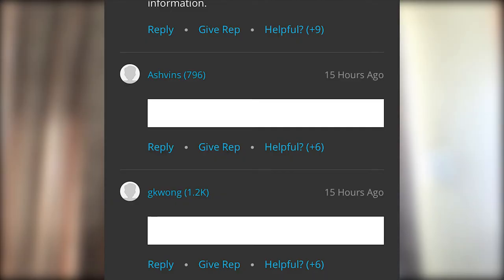Bug of the Month: Blank Web Views!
At Embrace, we love helping mobile teams with their difficult to solve bugs. In this monthly series, we'll discuss one such bug and share tips on how to find and fix it.

If you have bugs that you've experienced that you think would benefit other mobile developers, leave them in the comments and we will cover them in later videos!

Eric Lanz, Senior iOS Engineer at Embrace, goes over how your iOS app can have blank web views and how you can use the webViewWebContentProcessDidTerminate callback to reload a failed webview.

Who We Are:

Embrace is a mobile monitoring and developer analytics platform. We are your one-stop shop for all your mobile application performance monitoring and error debugging needs, with full access to every user session, including all network requests, views, logs, and errors in the exact way a user experienced them.

Take the guesswork out of debugging, and solve bugs in minutes instead of days.